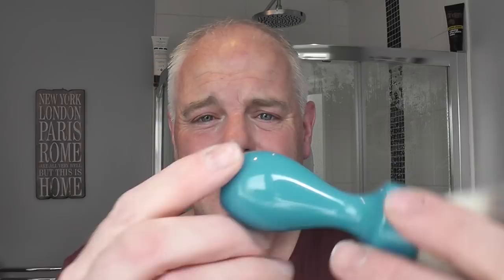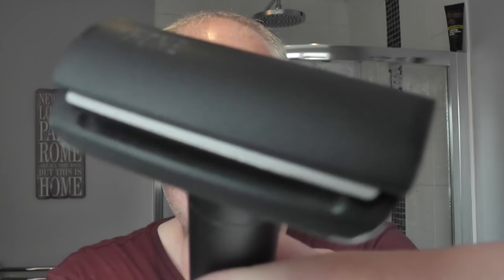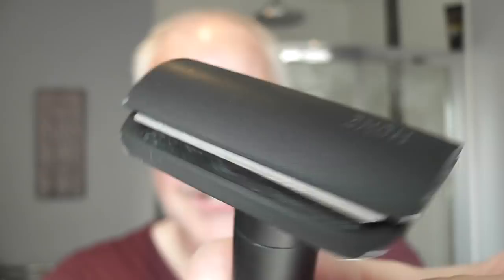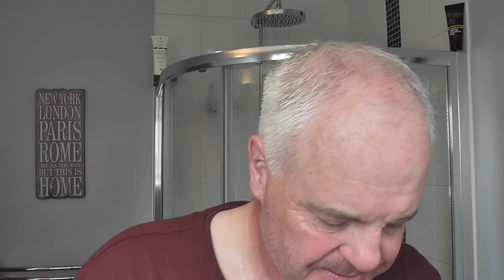Hone Type 15A - Phoenix & Beau V60 Soap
Pre: Hot Shower
Soap: Phoenix & Beau V60
Razor: Hone Type 15A
Blade: Feather (2)
Brush: DS Cosmetic Synthetic
Post: Alum Block
EDT: Fine Platinum
Balm: Nivea Men Body Shaving